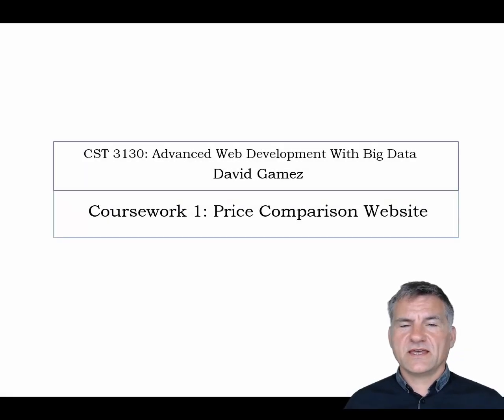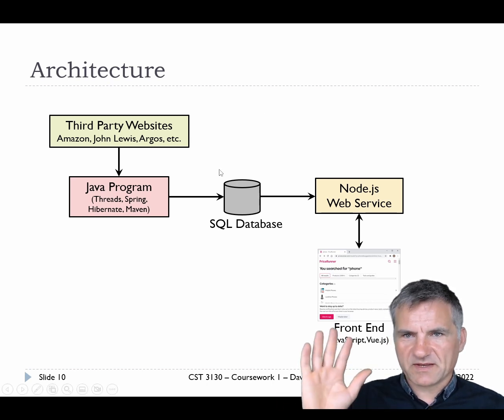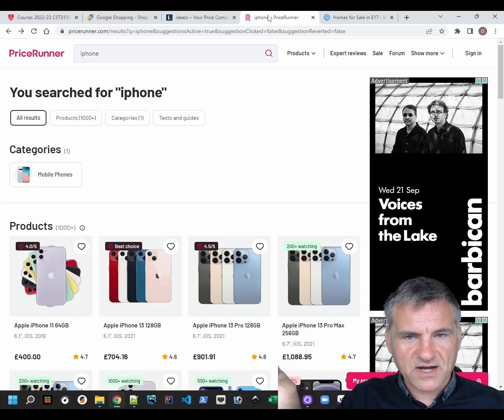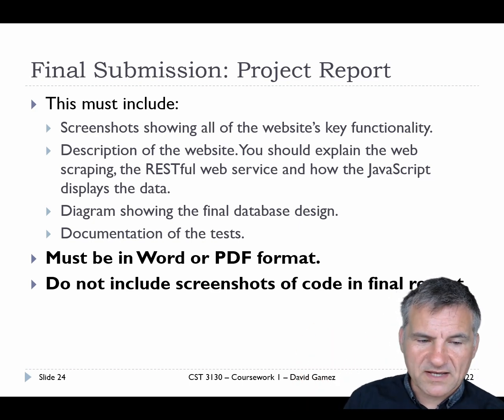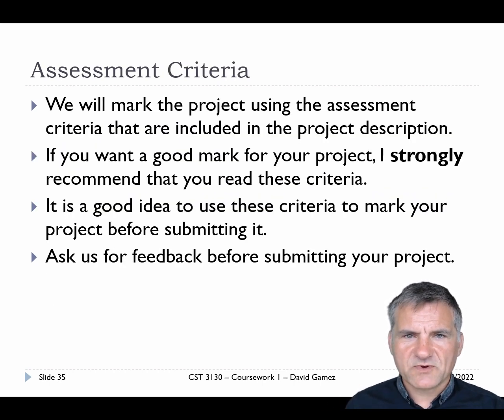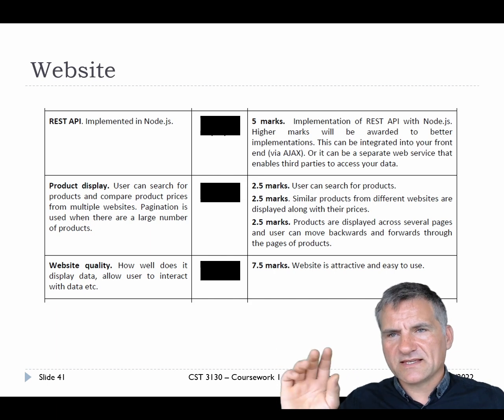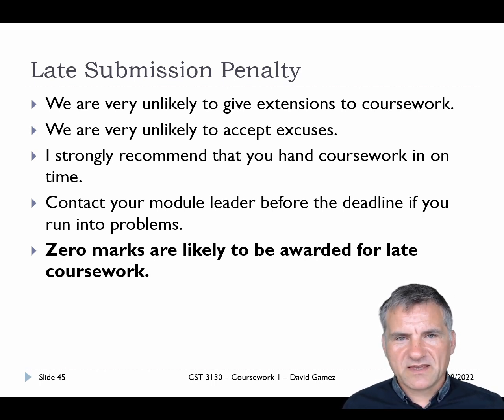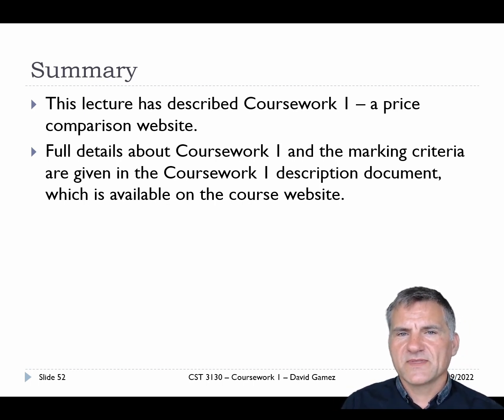CST 3130 – Week 1 | Lecture 2: Coursework 1 - David Gamez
Description of the first piece of coursework: a price comparison website.

This lecture is part of a third year undergraduate course on Advanced Web Development with Big Data (CST 3130) at Middlesex University, London, UK.